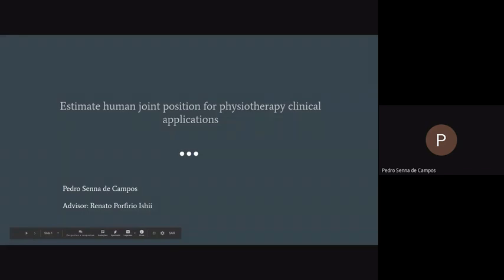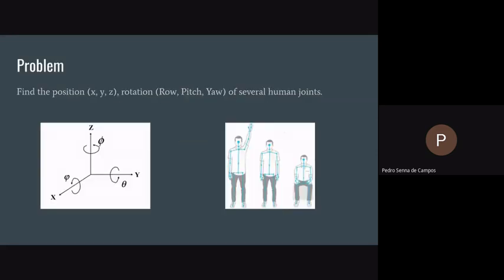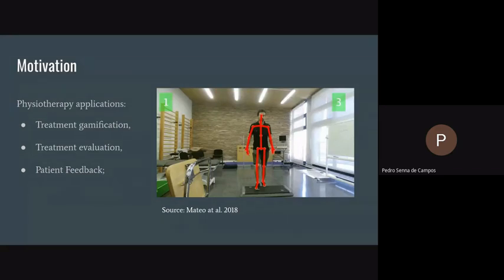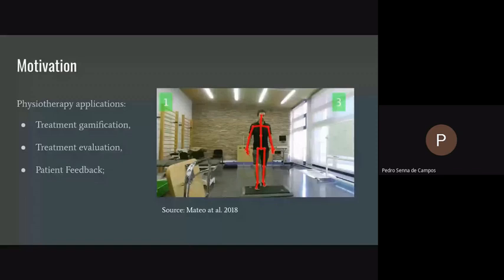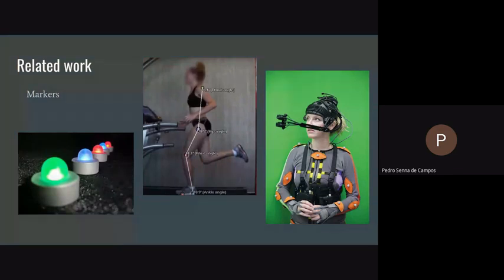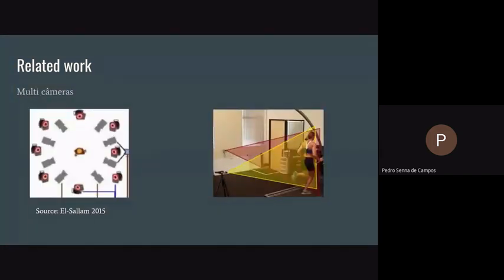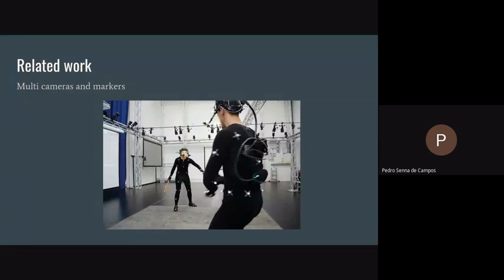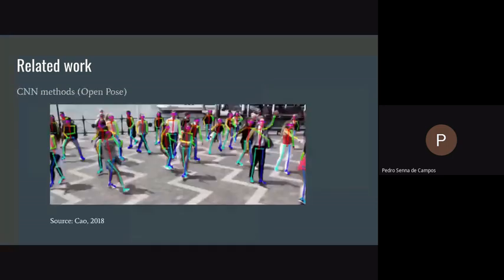Estimate human joint position for physiotherapy clinical applications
Talk by Pedro Senna - PhD student at FACOM/UFMS